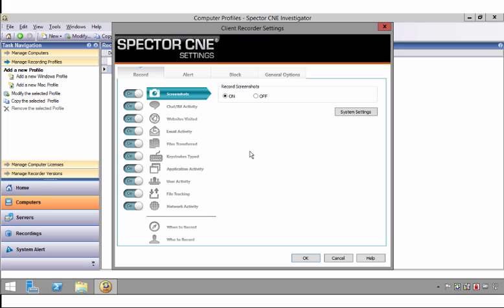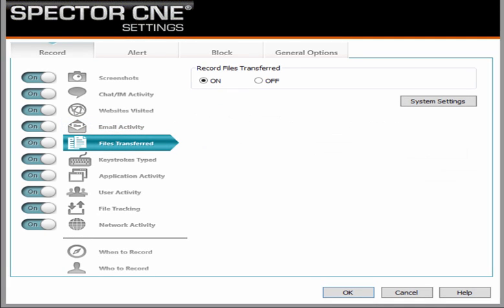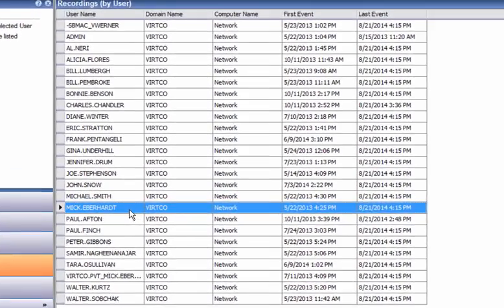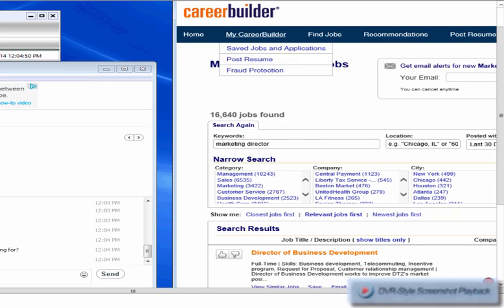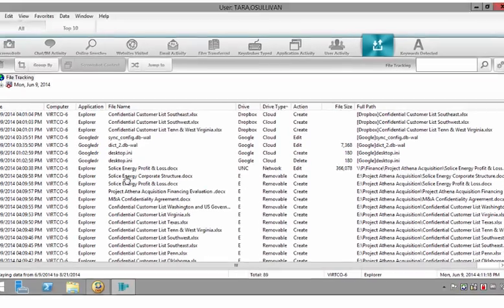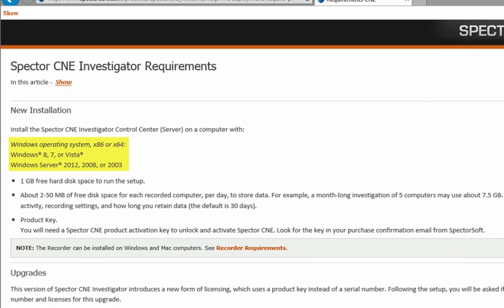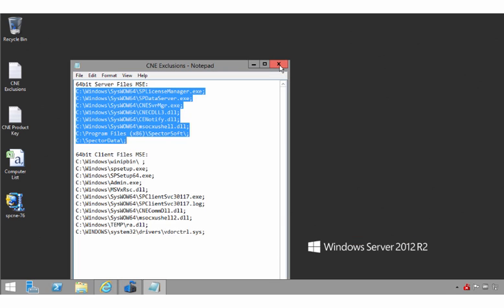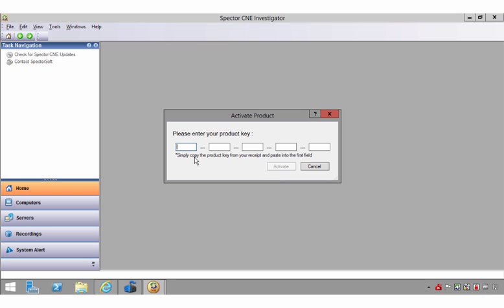Spector CNE Investigator overview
Spector CNE Investigator uses an invisible agent on your Windows and Mac clients to record and alert you to suspicious employee activity.